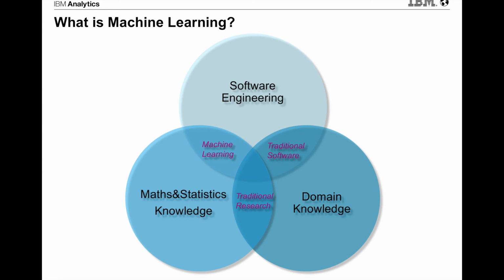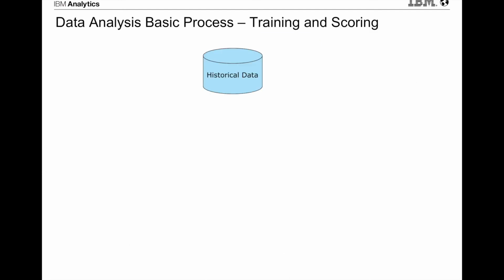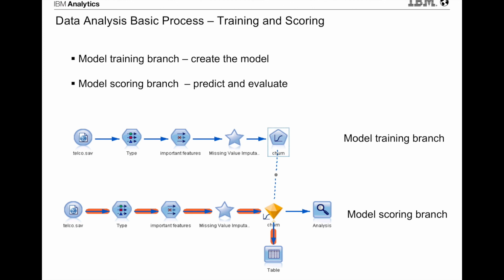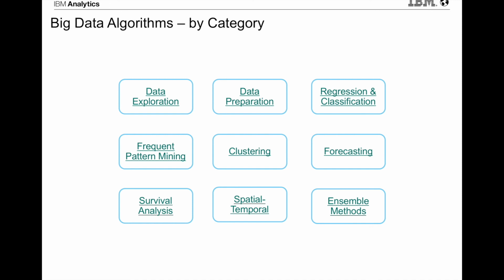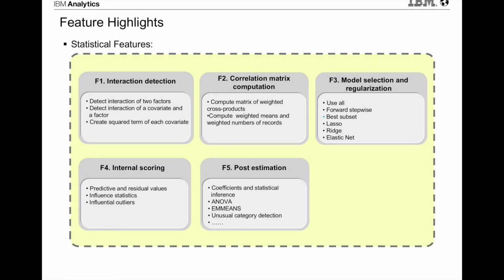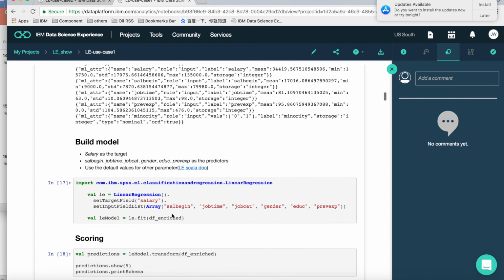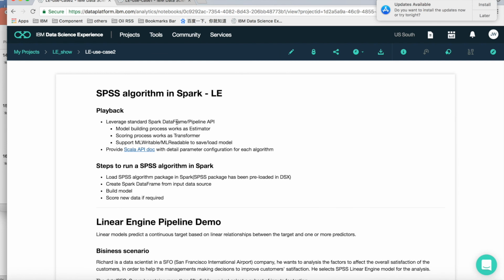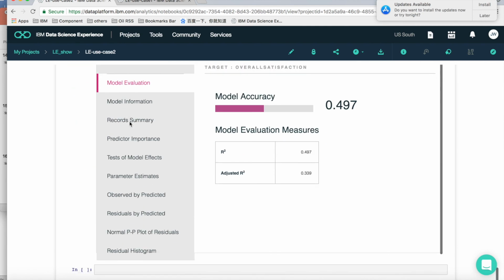IBM SPSS Linear Regression Algorithm Introuduction